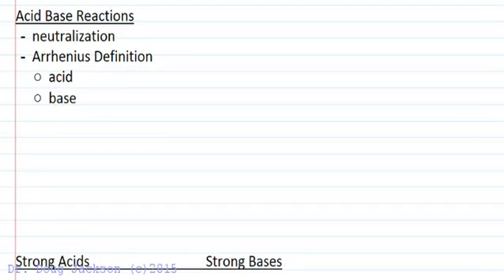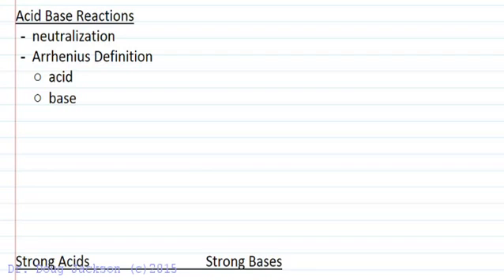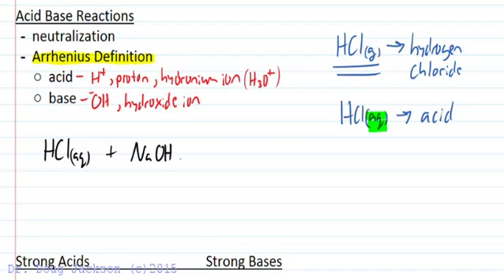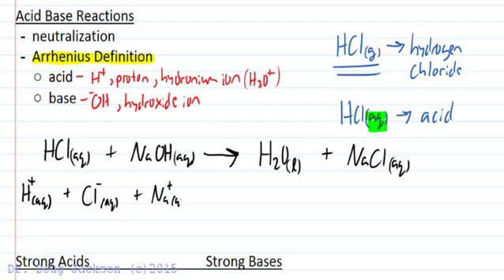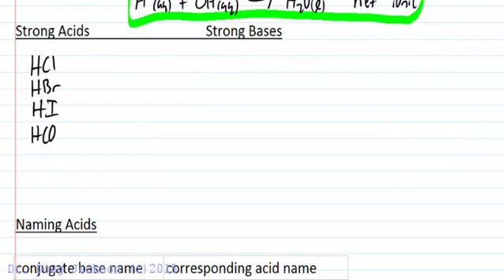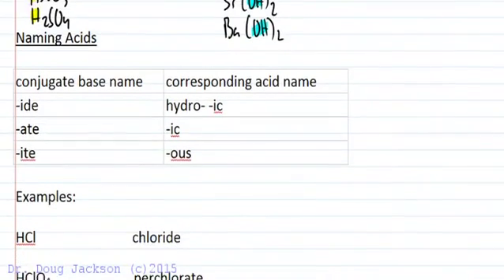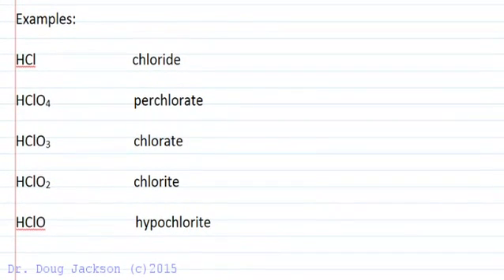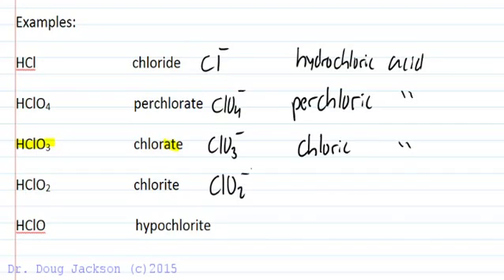Strong Acid Strong Base Reactions and Naming Acids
Looks at the strong Arrhenius acids and bases relevant to general chemistry (no discussion of weak acids).  Total and net ionic equations for the neutralization of acids and bases are covered.  Finally, the naming rules for protic acids are covered.